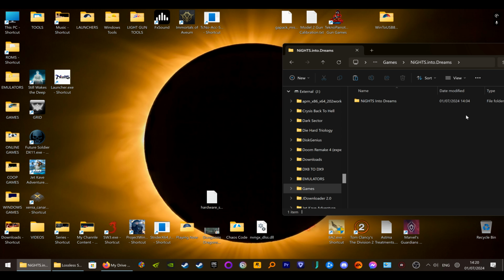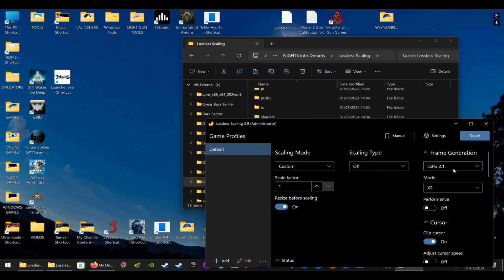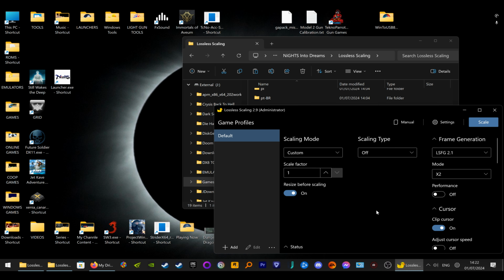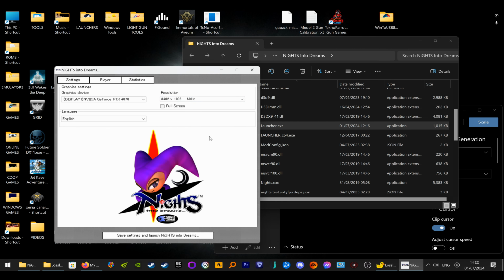Sorry Guys Nights Into Dreams 4K Fullscreen Fix Input Fix 60 Fps Frame Generation.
This is a great game was only limited to 30 fps so i used lossless scaling frame generation and it is so smooth now just a pure arcade action game.

No need to install just extract with winrar and play.